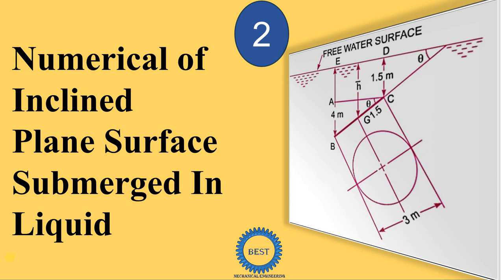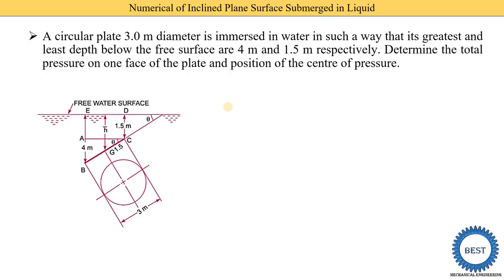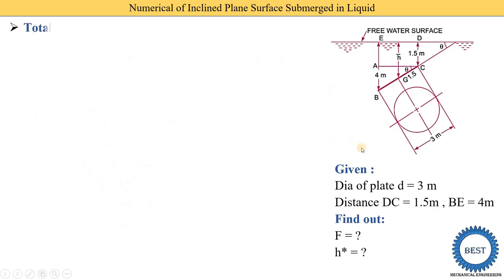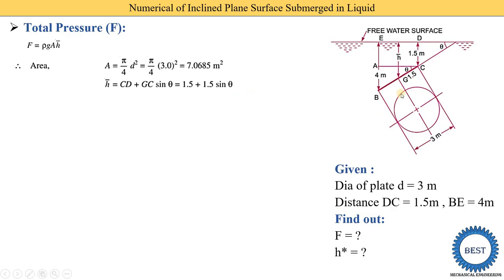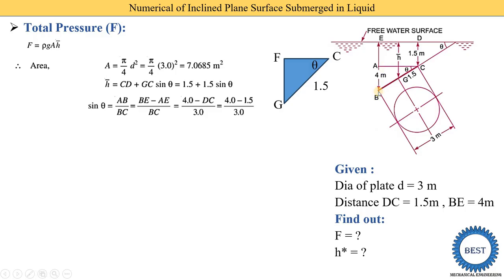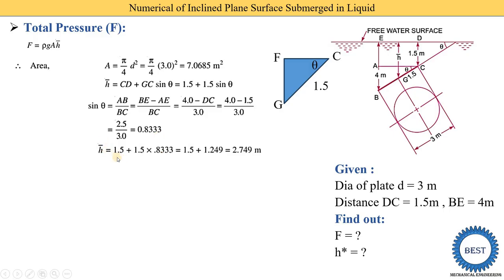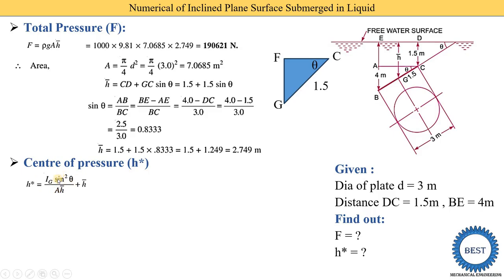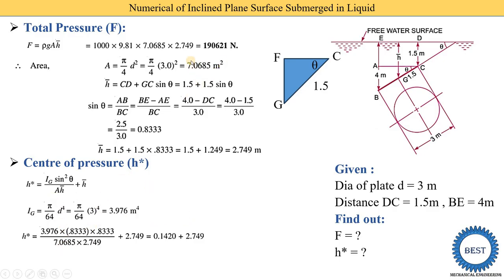Numerical of Inclined Plane Surface Submerged in Liquid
In this video, I explained Numerical of Inclined Plane Surface Submerged in Liquid.
Static Forces on Surface And Buoyancy:
Playlist of Static Forces on Surface And Buoyancy: